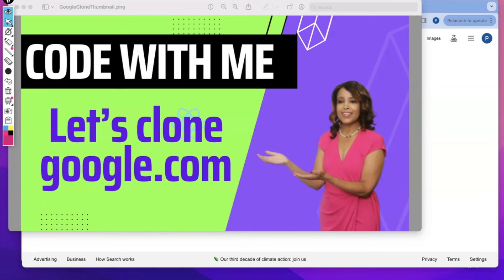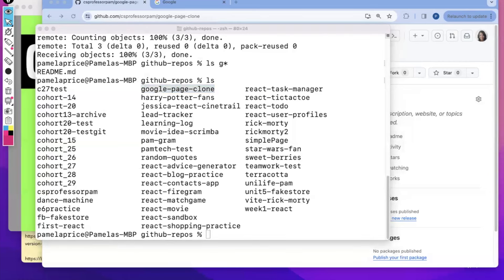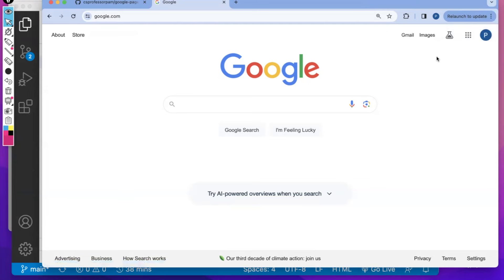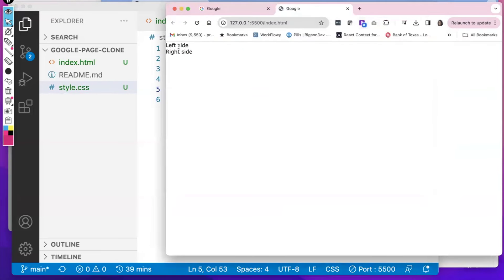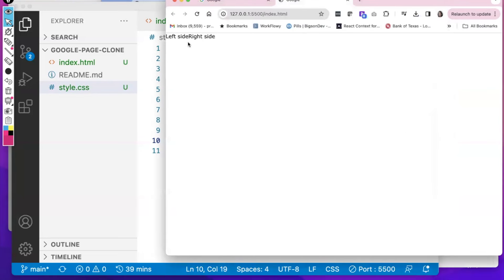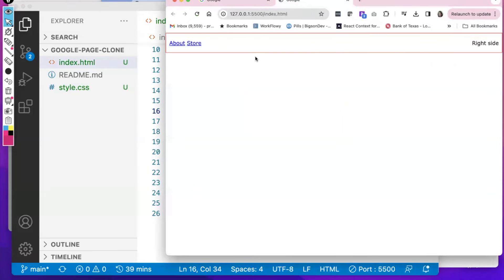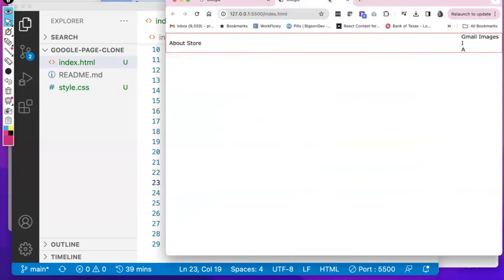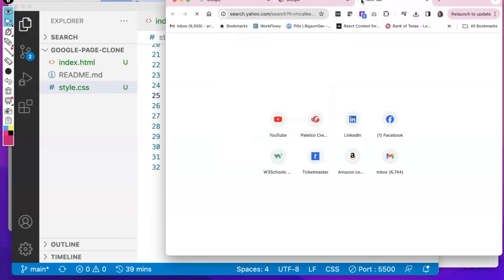Code with Me: Use HTML/CSS to create static webpage clone of google.com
The best way to learn to create webpages is to try to "clone" existing sites.  Let's use HTML and CSS to create google.com.  The goal is not to be "pixel perfect", but to understand the approach to coding and styling "one byte at a time".  Flex-box is used for layout.

Book a coaching session with CSProfessor Pam